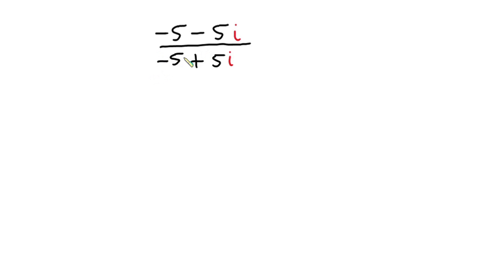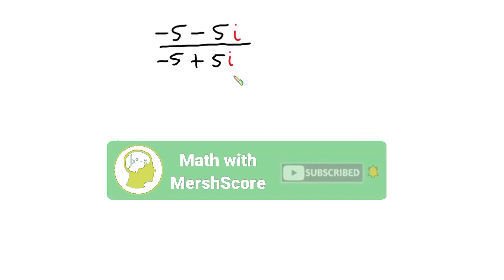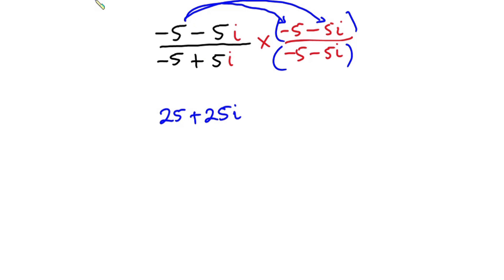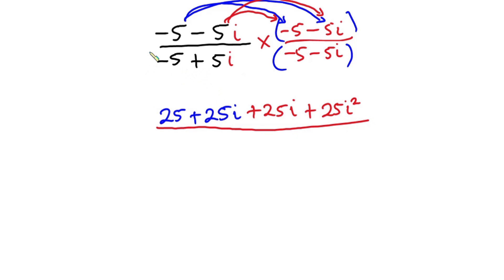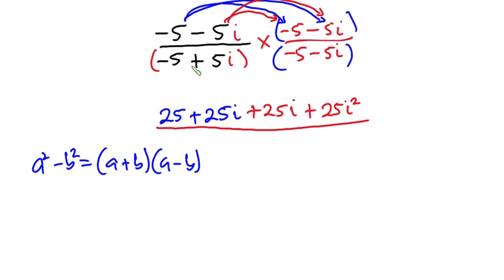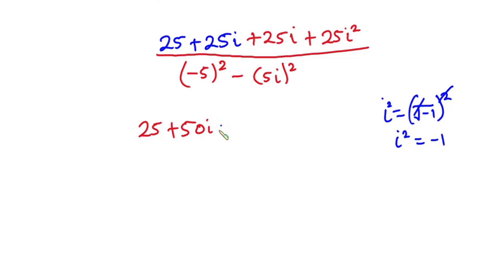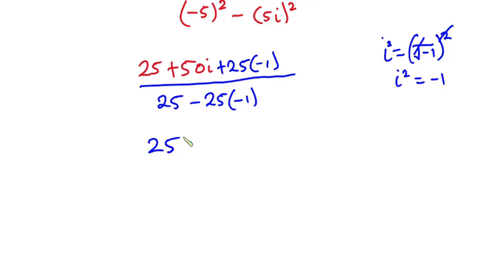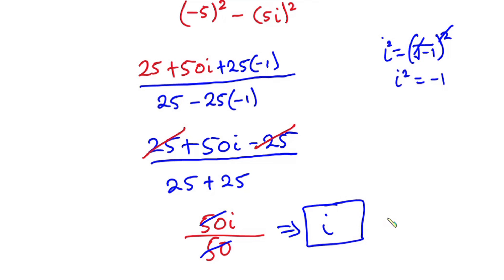No Calculator Challenge! | Complex Numbers | Simplify (-5-5i)/(-5+5i) | Fractions with Complex Nu.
In this video, we simplify this nice fraction involving complex numbers (-5-5i)/(-5+5i) without  using a calculator. Understanding how to deal with complex numbers in mathematics world is very important. This video is a step-by-step method  of simplifying  fractions involving complex numbers.

Other video You must Check